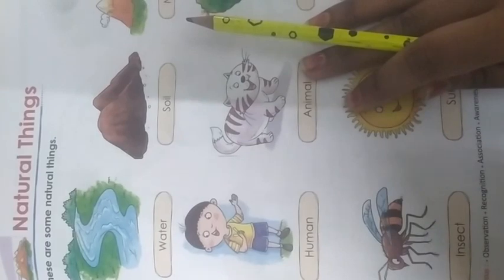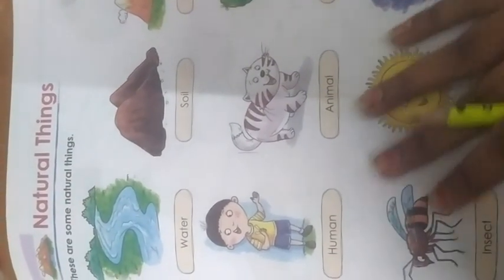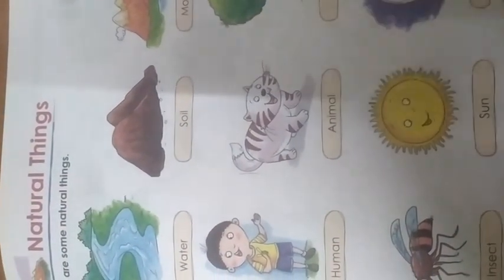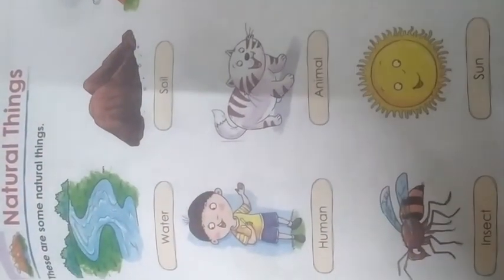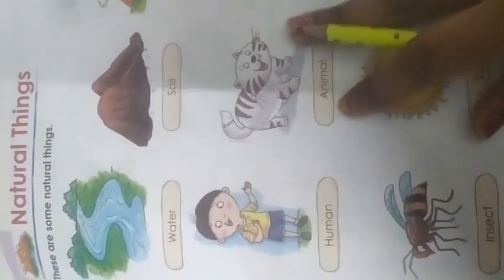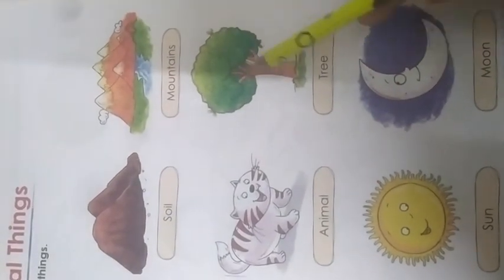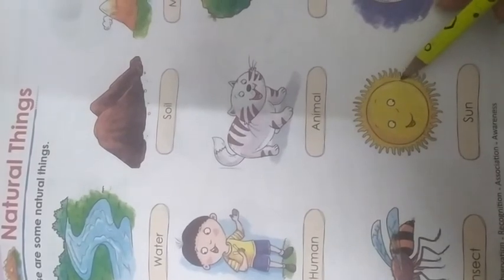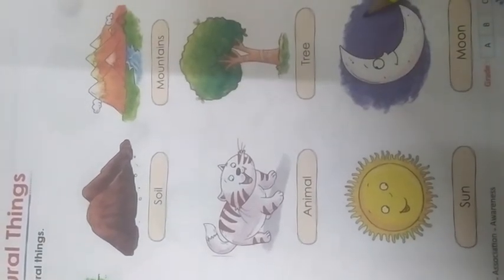Natural things class KG-2